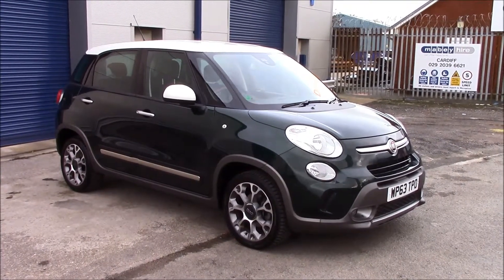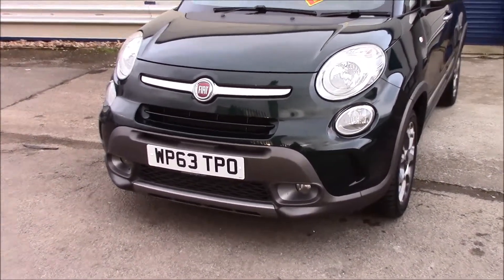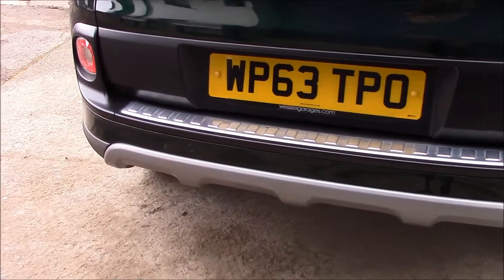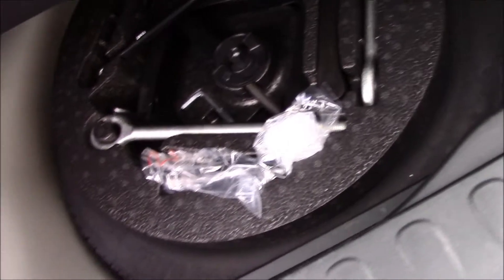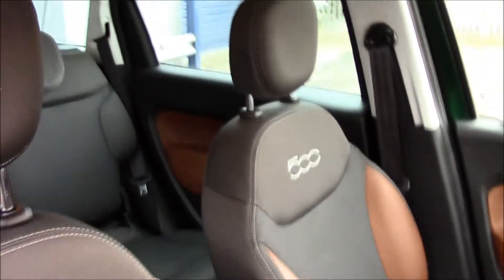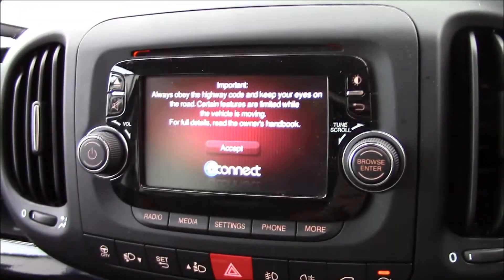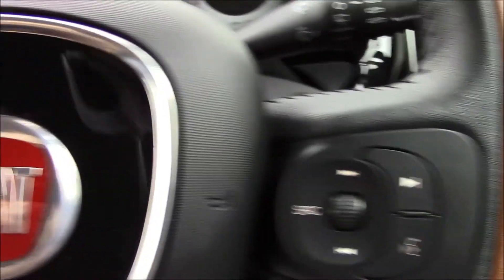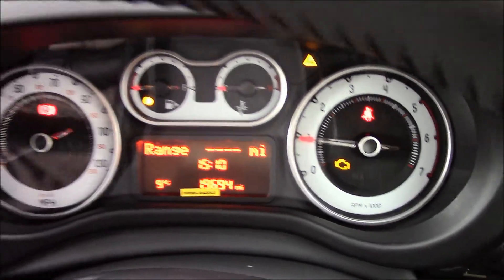Wessex Garages Fiat 500L Multijet Trekking Penarth Road Cardiff WP63TPO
Here we have a Fiat 500L, this MPV has a 1.3 Diesel Engine, was registered in 2013, has a Manual Transmission and comes in Green/White Colour. This vehicle is available to view at our Penarth Road Branch in Cardiff.